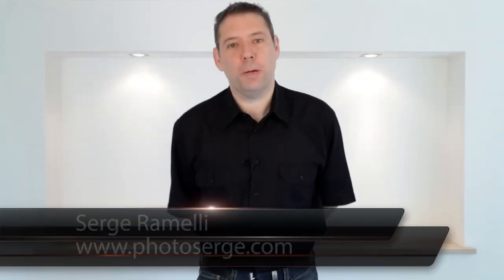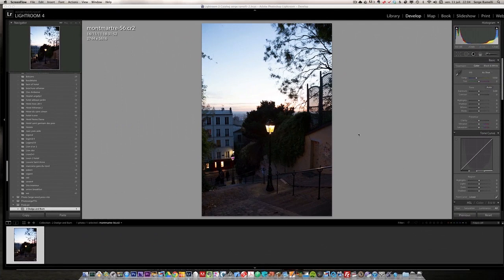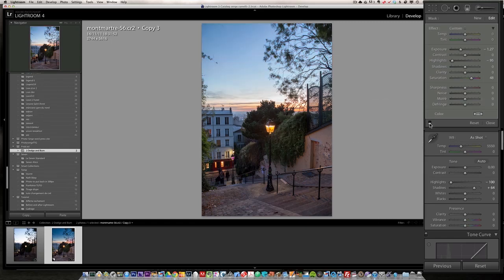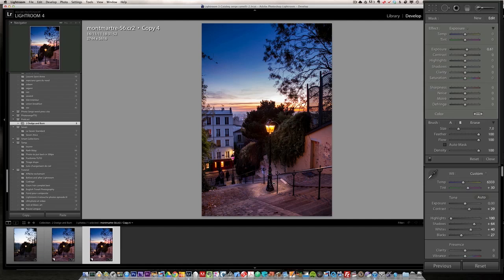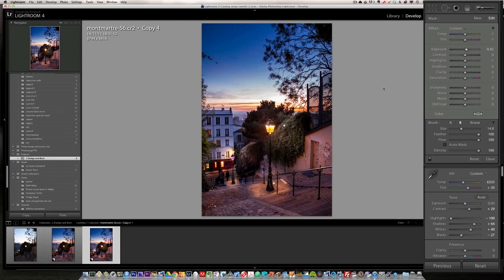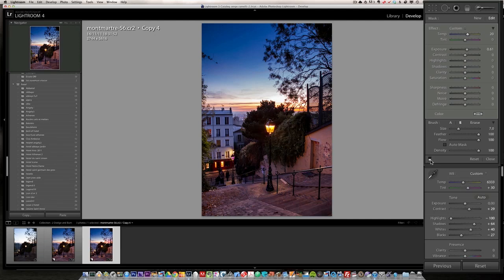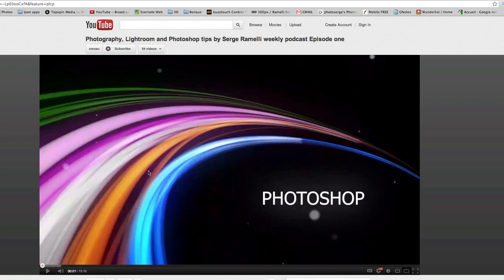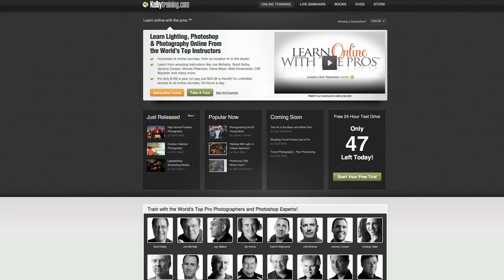Making a Dramatic Night Photo with Lightroom 4 - PLP # 2 Serge Ramelli